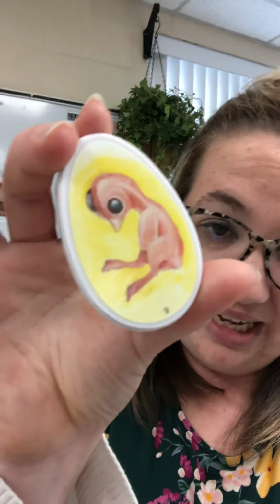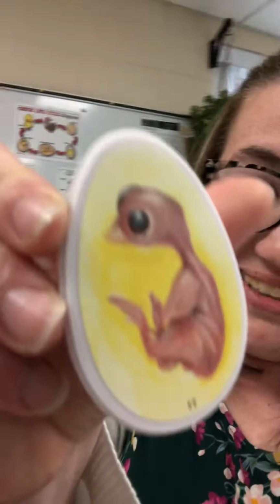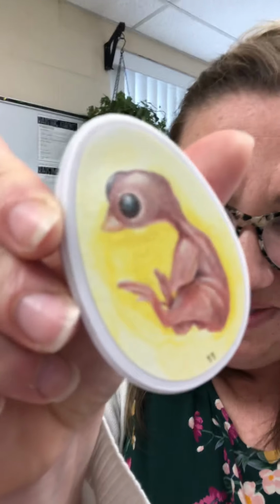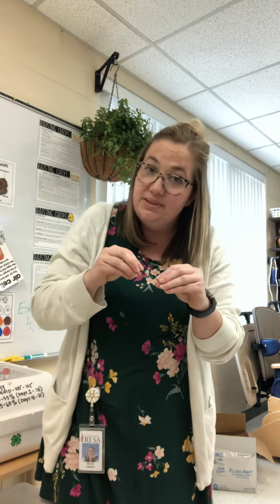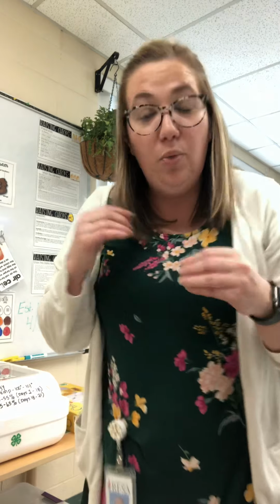4/19 Daily Chick Check